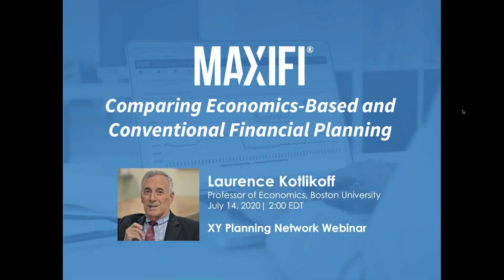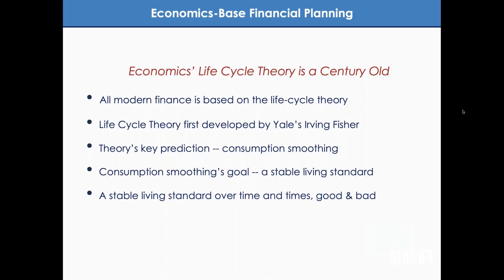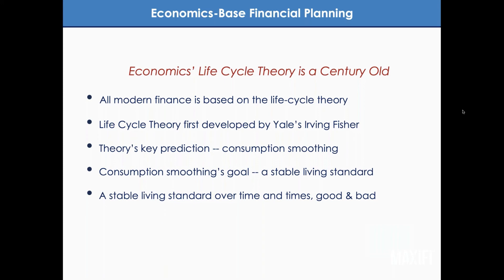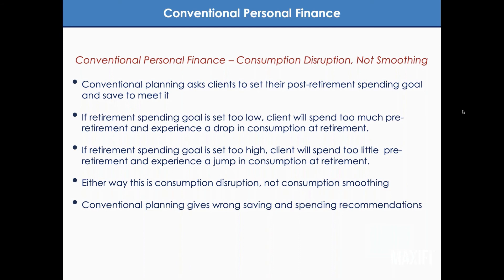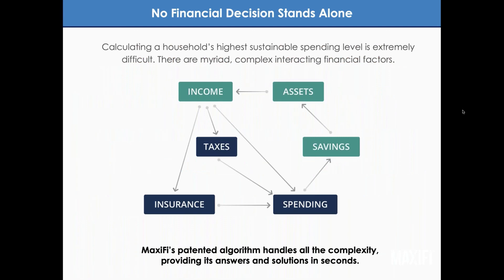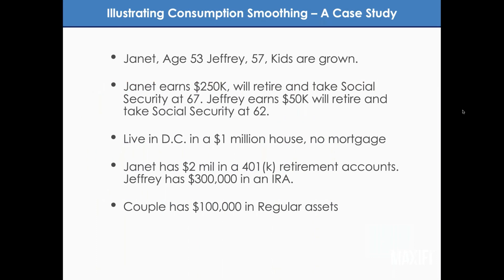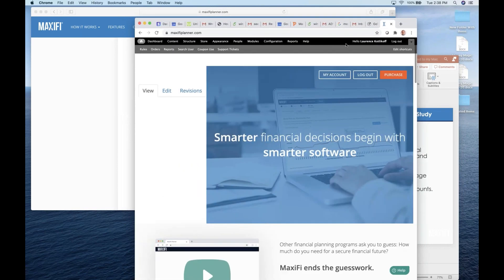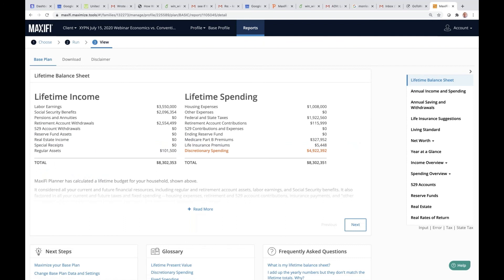Comparing Economics Based and Conventional Planning 1st XYPN Webinar